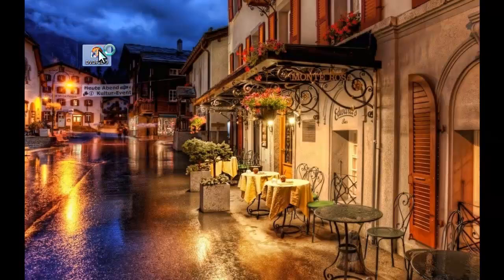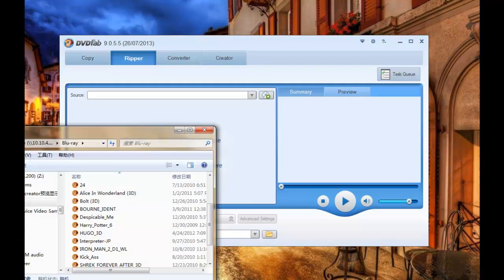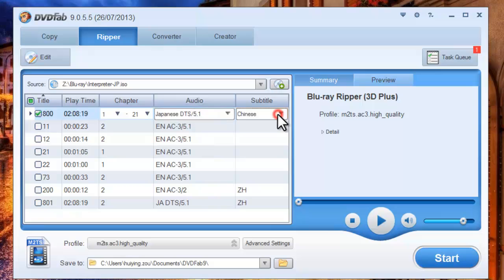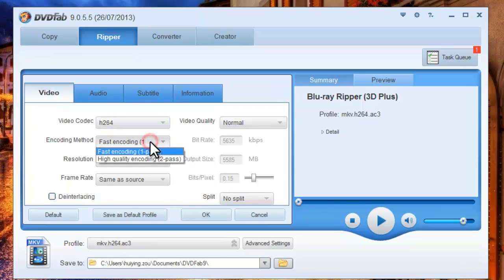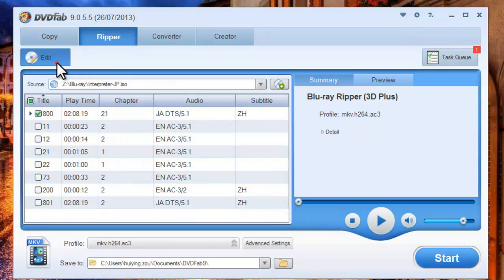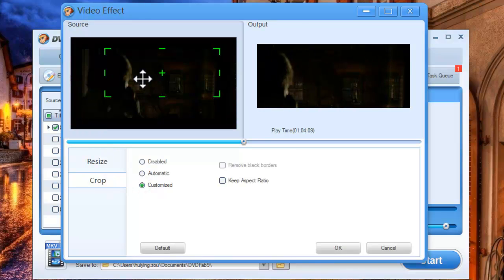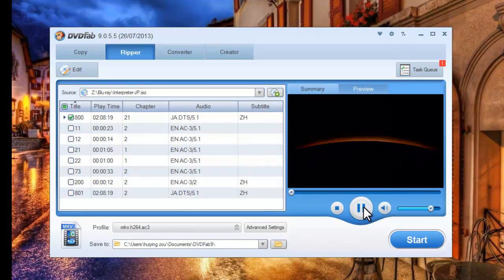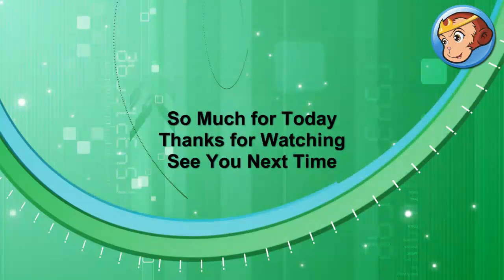How to convert blu ray to mkv with DVDFab Blu-ray Ripper?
This is a tuttorial on how to convert Blu-ray to MKV with DVDFab Blu-ray Ripper. MKV is a video format widely used to hold HD videos and can be played on many devices. DVDFab Blu-ray Ripper can help you to convert Blu-ray discs to MKV videos.